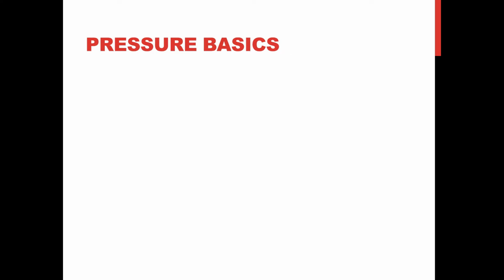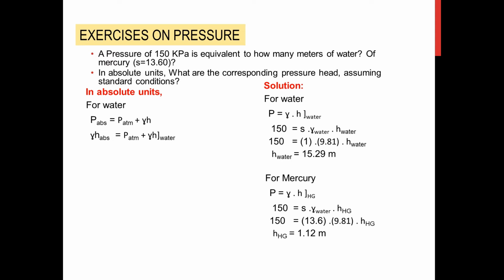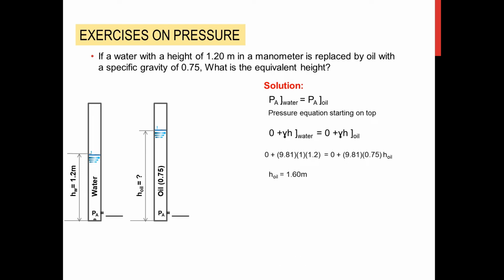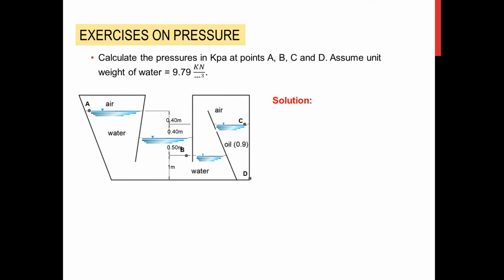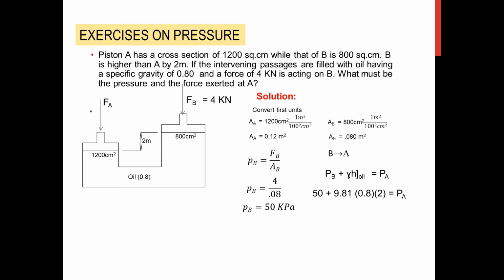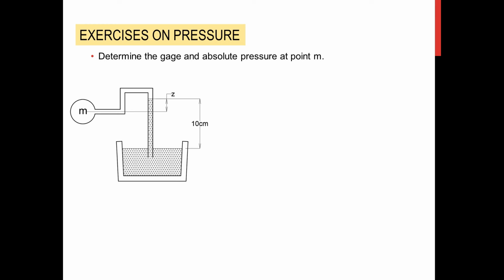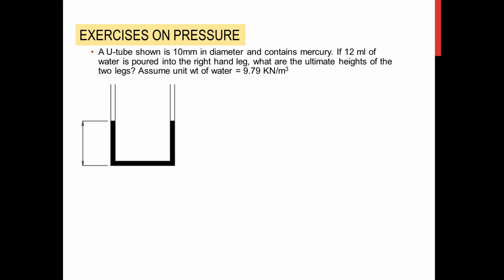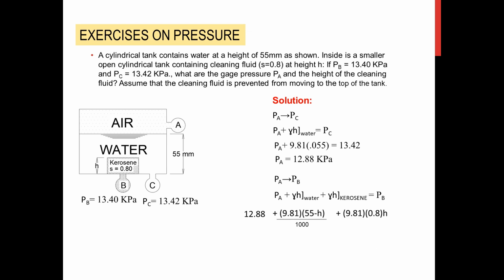Fluid 8th session